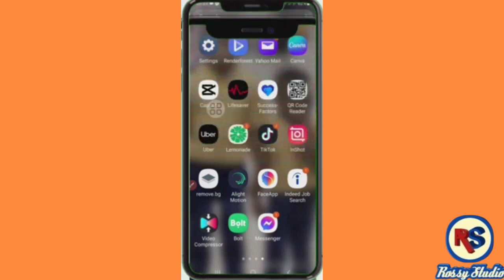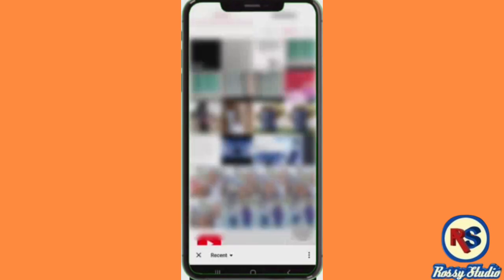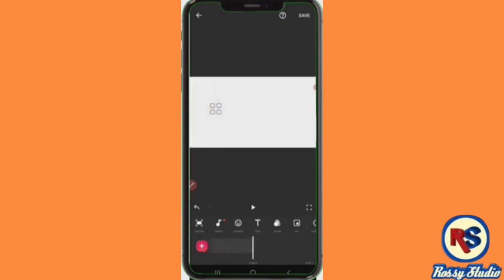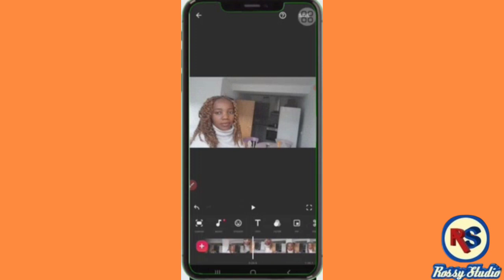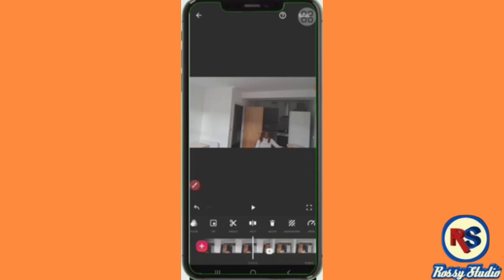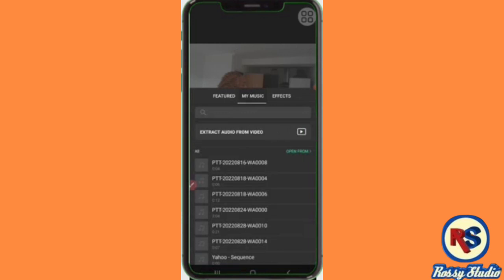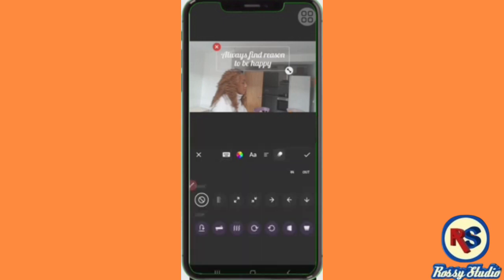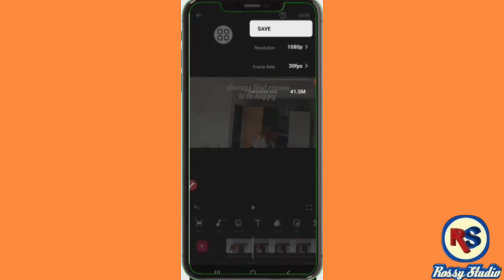VIDEO EDITING FOR BEGINNERS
HOW YOU CAN EDIT YOUR VIDEOS USING INSHOT